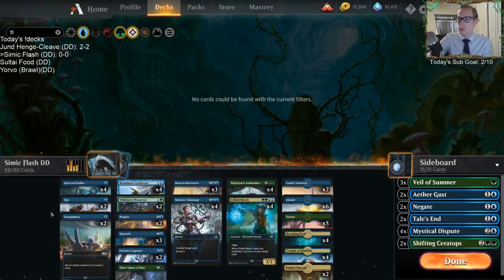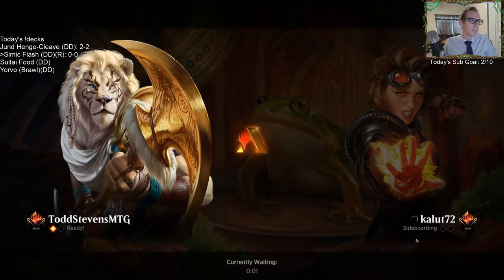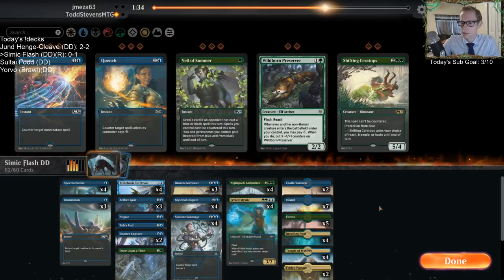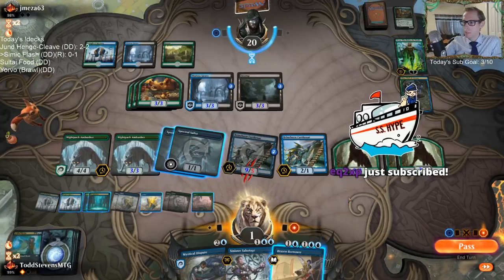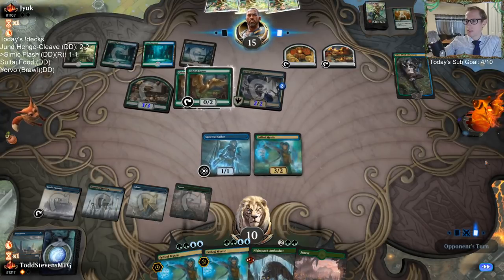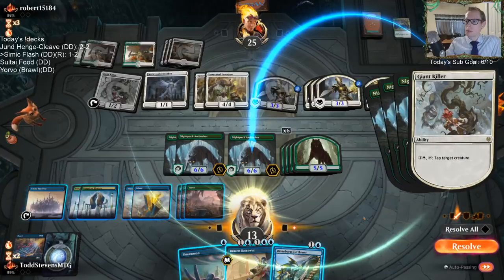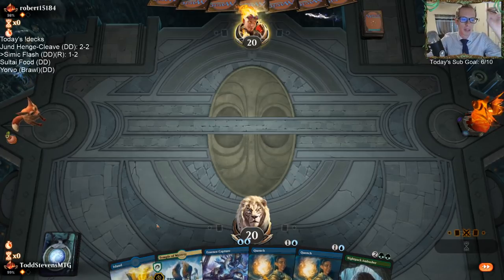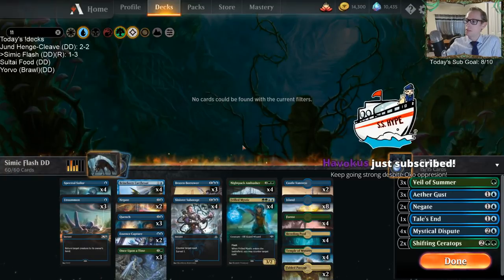Simic Flash: Never not instant speed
Mythic w/ Simic Flash! MTG Arena - Standard, 10/27/19